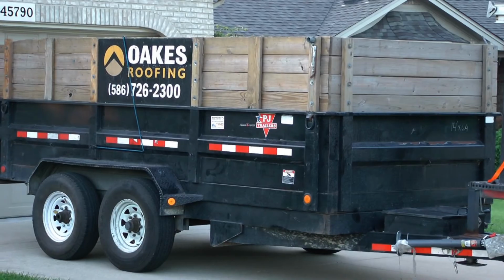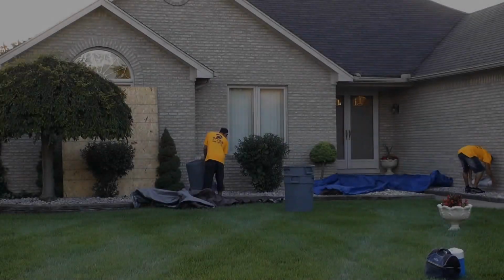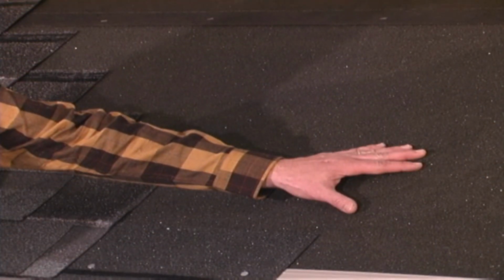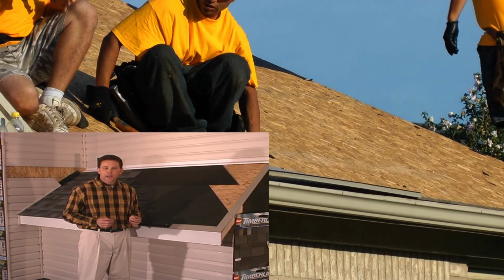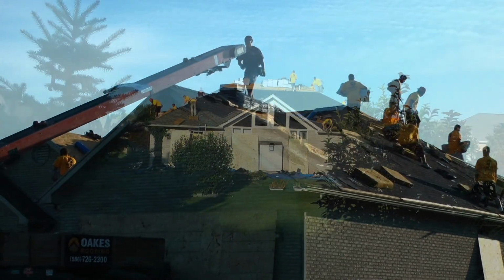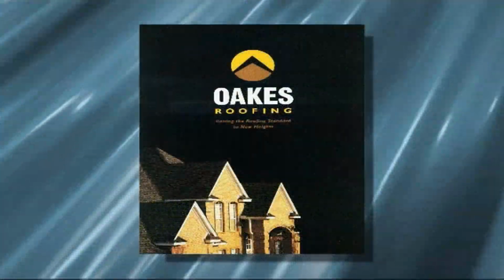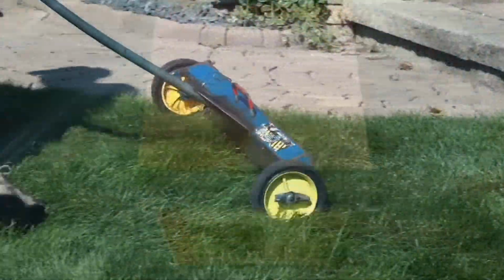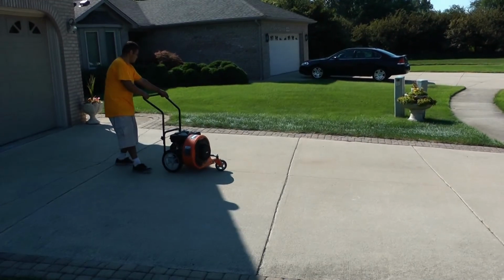Oakes Roofing Quick Breakdown 2011.mov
Oakes Roofing new spot. DVD package. Can chnage and add anything you want.. it looks great.